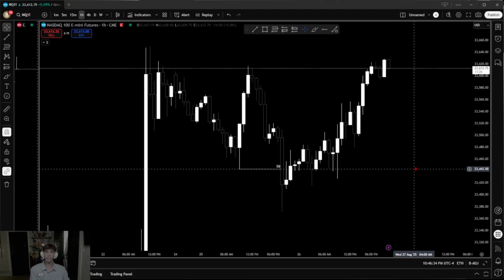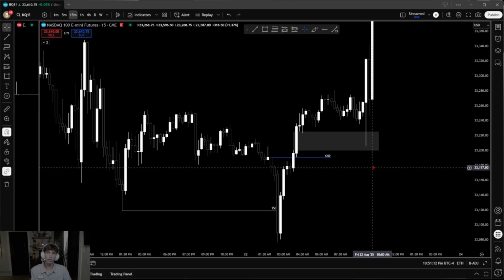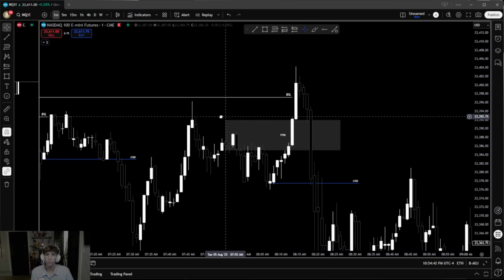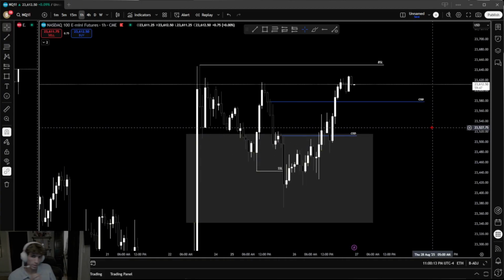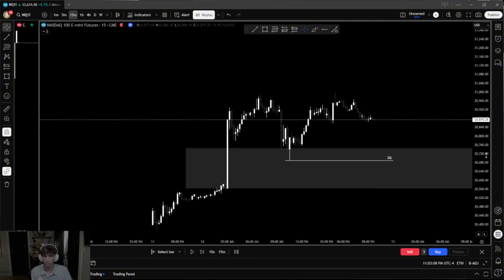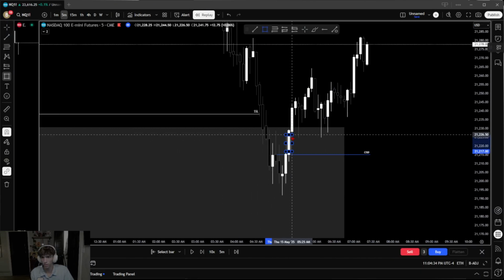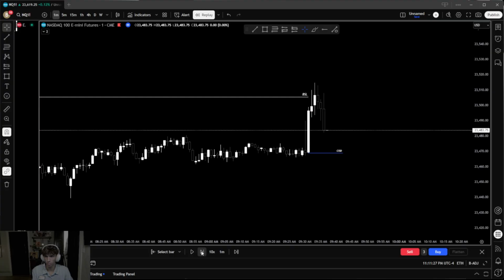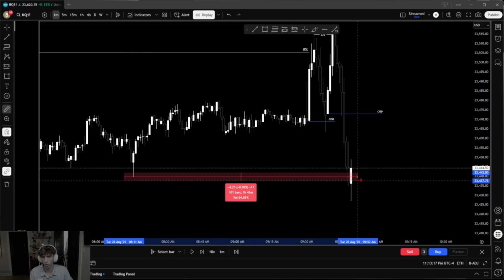How to find a Change in the State. (ep. 3)